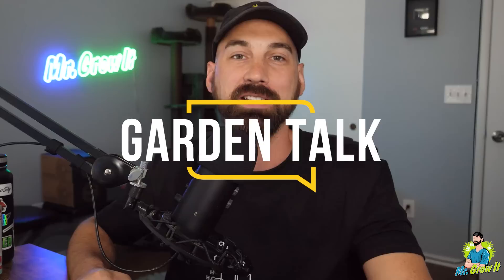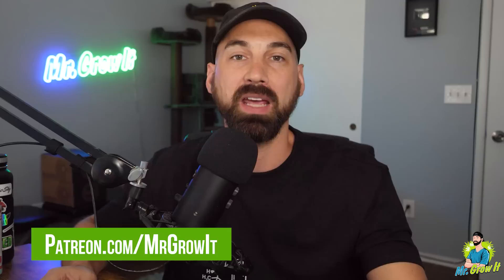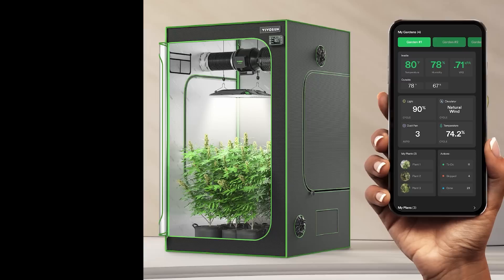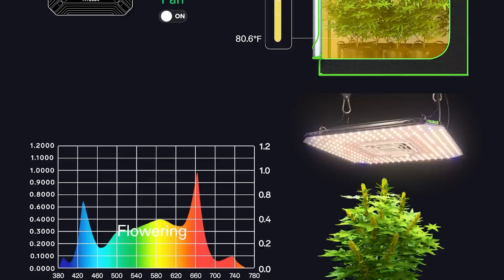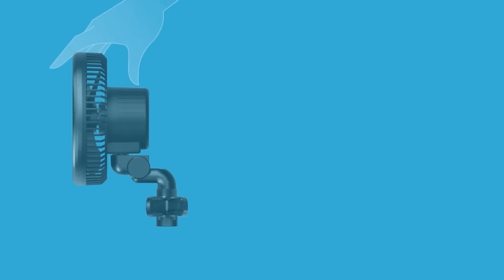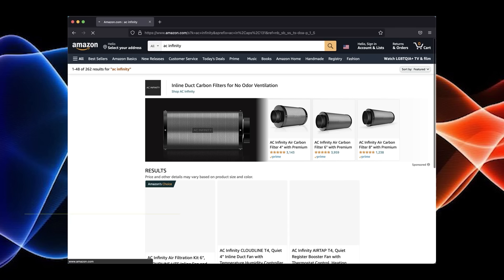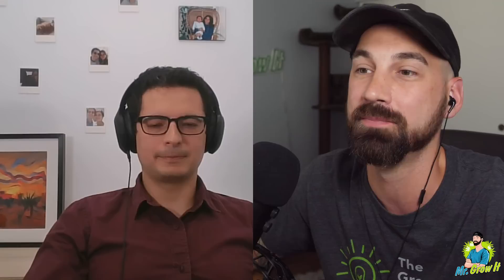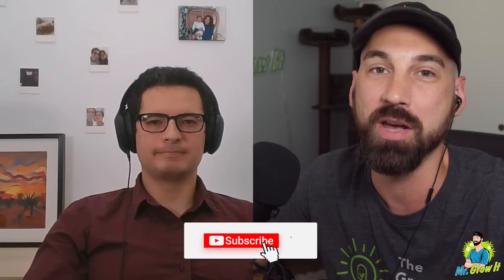Hydroponics For Beginners & Advanced Gardeners! (Backed By Science!) (Garden Talk #79)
In this episode of Garden Talk, I interview Daniel Fernandez. He has been gardening for 20 years and runs the Science in Hydroponics YouTube channel. In this episode he talks all about hydroponics. There’s definitely some good information for beginners, such as the basics. But there’s also a lot of advanced information talked about in this episode for those of you that already have experience in hydroponics but are looking to take your knowledge to the next level. What type of plants do you like to grow? If you enjoyed this video please click that thumbs up button :)

★Timestamps★
00:00 - Montage & Podcast Intro
01:48 - Sponsors
03:01 - Introduction
05:05 - What Is Hydroponics?
06:02 - Types Of Hydroponic Systems
07:14 - The Kratky Method
10:29 - DIY Hydroponic System
14:47 - Fertilizers That Can & Can’t Be Used In Hydroponics
17:38 - Making Your Own Fertilizer
21:49 - Organic Growing In Hydroponics
25:25 - Microbial Inoculants In Hydroponics
29:03 - Silicon & Silicates In Hydroponics
33:36 - The Order Nutrients Should Be Mixed
35:45 - Gypsum (Calcium Sulfate) In Hydroponics
37:40 - Water Temperature
41:17 - pH In Hydroponics
47:19 - EC/PPM In Hydroponics
49:20 - Flushing In Hydroponics
51:52 - Advice For New Hydroponic Gardeners
54:02 - Final Words